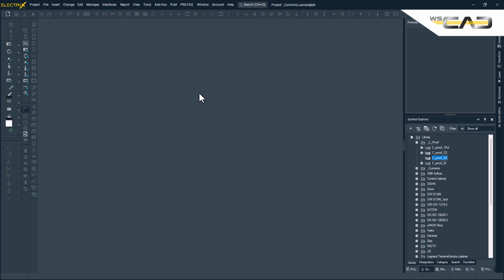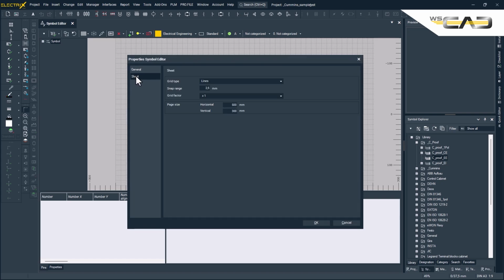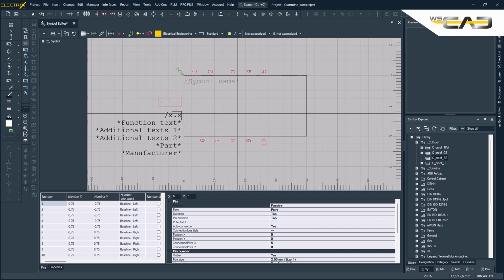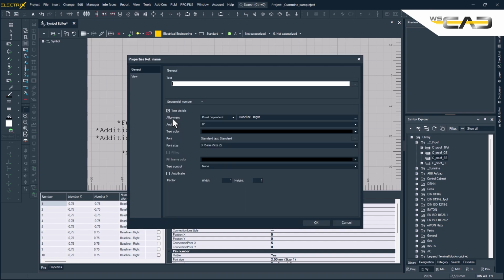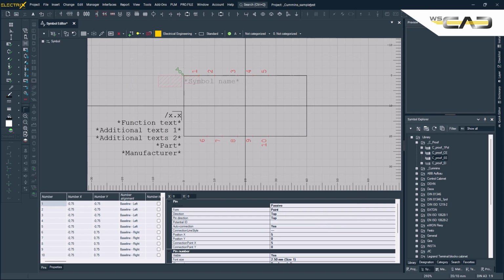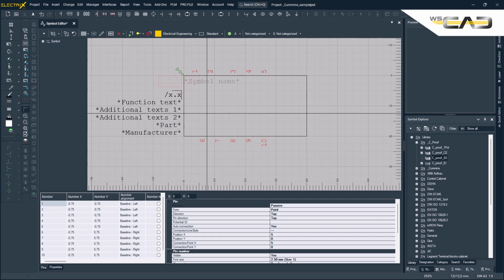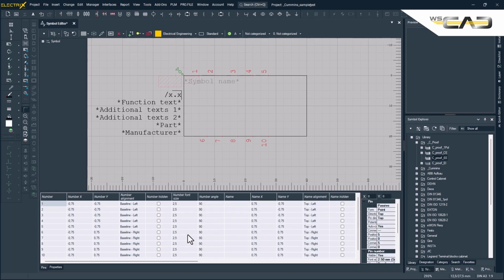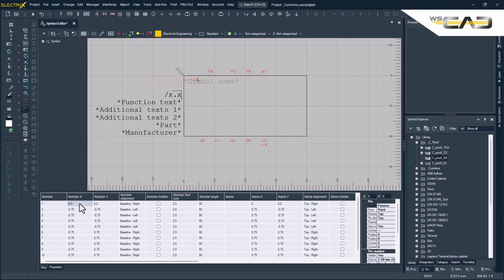WSCAD Tutorial | Create vertical Electrical Engineering symbols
In this WSCAD tutorial, you’ll learn how to create vertical electrical engineering symbols. The video covers key steps, including

· launching the symbol editor
· adjusting the grid and snap settings
· drawing the rectangle for your symbol.

· set up pins on both sides of the symbol
· align the reference name and text container
· use the pin manager to arrange labels.

With these simple techniques, you’ll be able to create and customize vertical symbols for your electrical engineering designs.

You can find more tips and tricks at blog.wscad.com